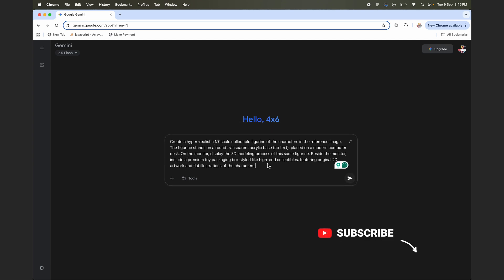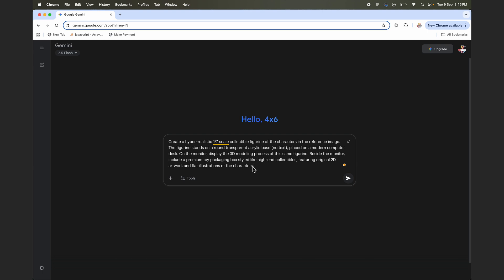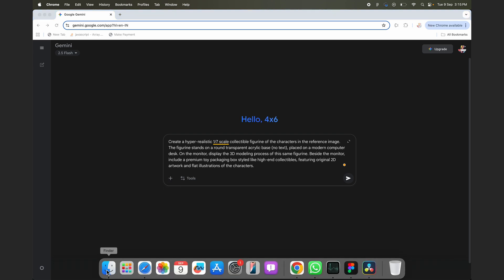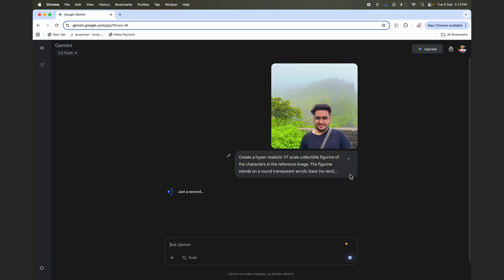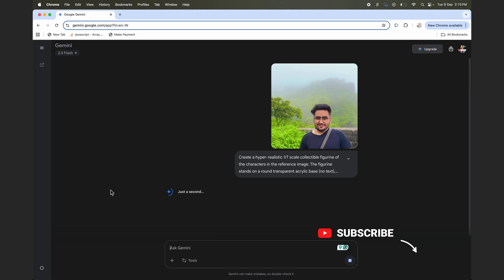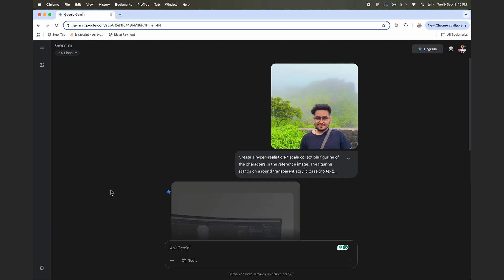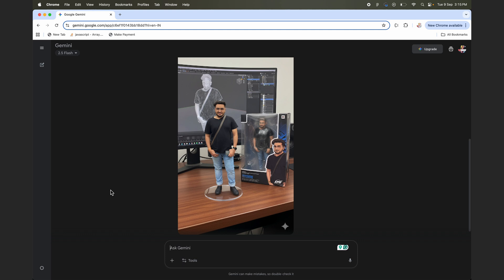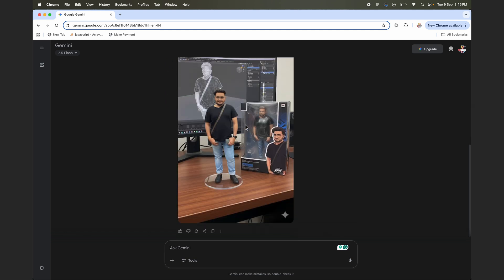How to Create the VIRAL Nano Banana 3D Figurine with Gemini AI | Nano Banana Trend Prompt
How to Create the VIRAL Nano Banana 3D Figurine with Gemini AI

"Learn how to create the viral Nano Banana 3D figurine using Google Gemini AI! This easy-to-follow tutorial provides the exact nano banana trend prompt you can use to generate these trending 3D toy figures and characters. We'll show you how to quickly get started by copying and pasting the nano banana model prompt directly into Gemini AI. If you've been looking for a free 3D toy image generator, you've found the ultimate guide to this viral AI trend!"

Deeper Dive & Expert Prompts

"Ever wondered how people are making those trending 3D toy images on Instagram and TikTok? This video is your complete guide to Google Gemini photo editing and AI 3D modelling toy editing. We’ll cover everything you need to know about using Google Gemini 2.5 Flash to bring your creative ideas to life. You'll learn how to use the Nano Banana AI prompt to create stunning, viral images. In this tutorial, I’ll show you how to turn any photo into a premium 3D collectible figurine using Gemini AI’s Nano Banana model. You’ll learn how to create museum-quality 1/7 scale action figures with realistic details, professional packaging, and full display setups—just like high-end toys you see in stores."

The best part? 💡 It’s completely free to try—and the results look insanely realistic.

Prompt Types:

Original: A clean, commercialized figurine with a modern display.

Artisan: A handcrafted workshop vibe with boutique packaging.

Retro: A nostalgic 80s collector’s edition look.

Modular: Fully customizable scale, style, and environment.

Copy-Paste Prompts

ORIGINAL
Create a 1/7 scale hyper-realistic collectible figurine of the characters in the reference image, styled for a professional commercial setup. The figurine is displayed on a modern computer desk with a round transparent acrylic base (no text). On the computer screen, showcase the 3D modeling process of this same figurine. Beside the monitor, include a premium toy packaging box, designed in a high-end collectible style, featuring original 2D artwork and flat illustrations of the characters. Perfect for creating realistic action figure renders with a professional retail feel.

ARTISAN
Generate a 1/7 scale handcrafted collectible figurine of the characters in the reference image, styled in a cozy artisan workshop environment. Place the figurine on a wooden craft desk with warm ambient lighting, using a round transparent acrylic base (no text). On the computer screen, display the detailed sculpting process with visible material nodes. Next to the monitor, include a handcrafted boutique-style toy packaging box, printed with hand-drawn artwork and vintage flat illustrations. This version gives the figurine a boutique artisan look, perfect for unique AI toy design concepts.

RETRO
Design a 1/7 scale vintage-style collectible figurine of the characters in the reference image, set in a retro collector’s den environment. The figurine sits on a classic wooden desk with warm incandescent lighting, mounted on a round transparent acrylic base (no text). The computer screen displays a clay sculpting process reference sheet. Beside it, showcase a nostalgic toy packaging box, designed in a classic 1980s collectible toy style, decorated with retro artwork and flat illustrations. Ideal for AI retro toy rendering with a collector’s edition vibe.

MODULAR
Create a [SCALE] scale [STYLE] figurine of the character, showcased in a [ENVIRONMENT]. The figurine stands on a [BASE_TYPE] base with [BASE_DETAILS]. A [SCREEN_DEVICE] displays [SCREEN_CONTENT], while nearby sits a [PACKAGING_STYLE] box decorated with [PACKAGE_DETAILS]. Use [LIGHTING_MOOD] to set the atmosphere. This flexible modular prompt lets you customize scale, style, environment, and packaging for creating any type of AI-generated collectible figurine concept.